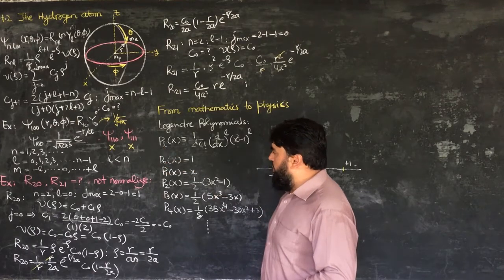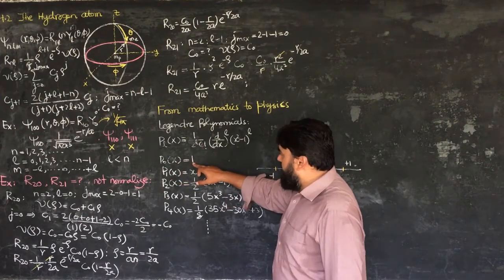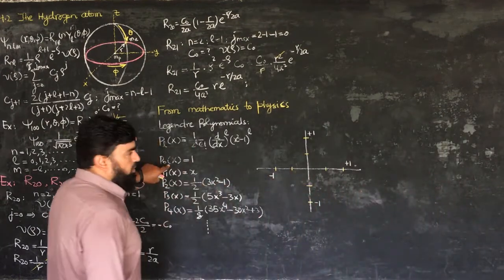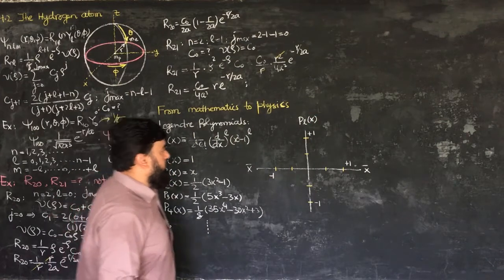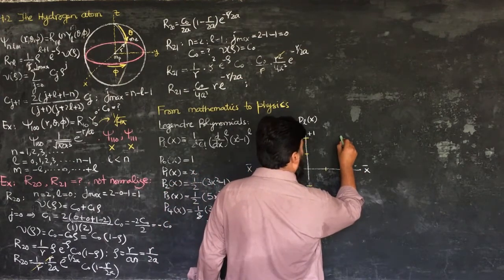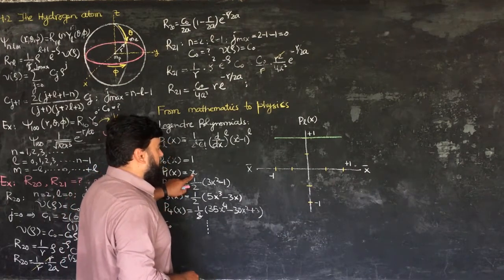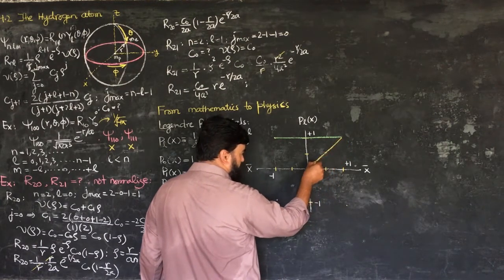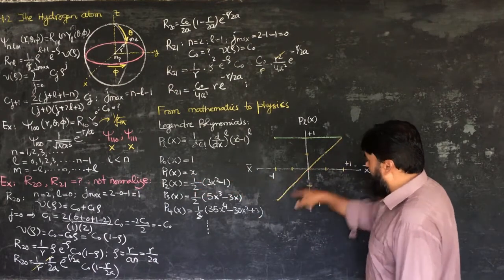L28.2 The hydrogen atom; from mathematics to physics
00:00 - Introduction to Legendre Polynomials
00:12 - Defining pₙ(x) for n=0, 1, 2, 3
01:02 - Plotting pₙ(x) and its behavior
02:01 - Exploring the behavior of p₁(x)
03:05 - Parabolic behavior of p₂(x)
05:07 - Visualizing p₃(x)
06:10 - Plotting the cubic polynomial with modifications
07:19 - Comparing p₃(x) at x = 0 and x = 1
08:40 - Number of nodes in the polynomials
10:50 - Introduction to Associated Legendre Polynomials

Dive into the fascinating world of quantum mechanics with this lecture, where we explore the hydrogen atom's quantum structure in depth. This session covers:
Radial wavefunctions (Rnl), including detailed derivations for R20 and R21.
Angular solutions using Legendre and associated Legendre polynomials.
Wavefunctions and probability densities for the 1s, 2s, and 2p orbitals.
Visualization of orbital shapes, nodes, and probability density distributions.
A comparative analysis of the 1s, 2s, and 2p orbitals, emphasizing quantum mechanics' probabilistic nature versus classical orbits.
Whether you're a student or a physics enthusiast, this lecture offers clear explanations and mathematical insights into the foundational aspects of quantum theory.